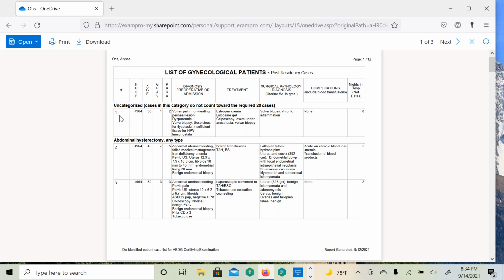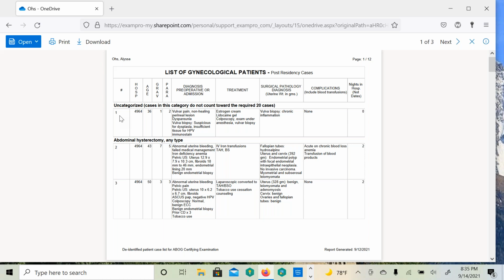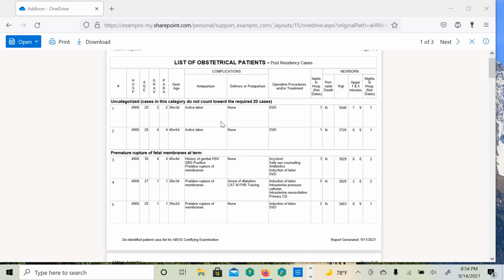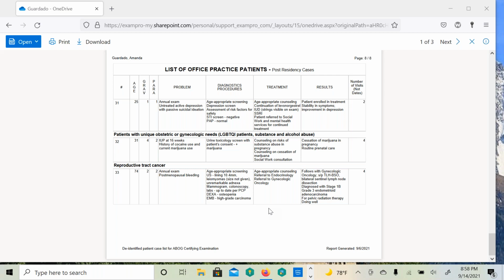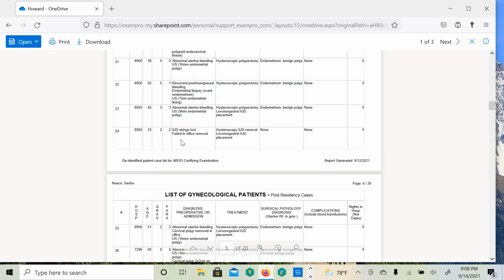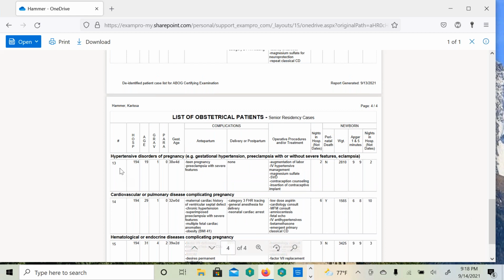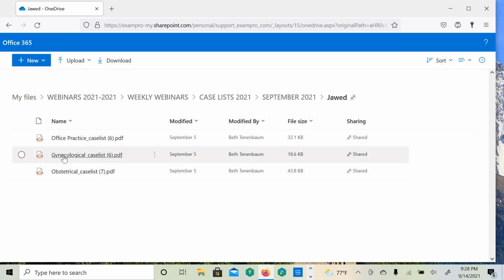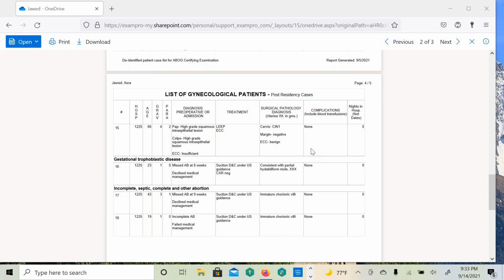webinar 9 14 2021 vuvlar lesion, face presentation, secondary osteo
--vulvar lesion: vaginitis, infectious, autoimmune dz,
--face presentation: mentum post - cs, mentum anterior can do vaginal 60-80 chance;
--brow resentaton: 50% will convert to MA or OP, if persist then cs
--secondary osteoporosis: chronic steroid use, hyperparathyroid, chronic heparin use, autoimmune dz,
--raloxefen: osteoporosis
--teen pregnancy: preE, preterm birth/loss, pp depression
--leep vs ckc